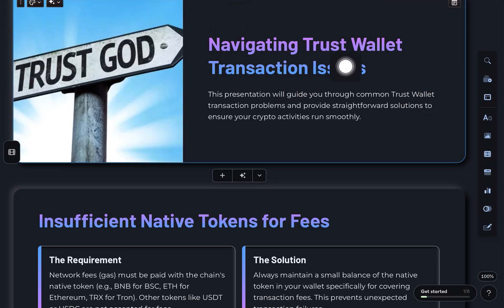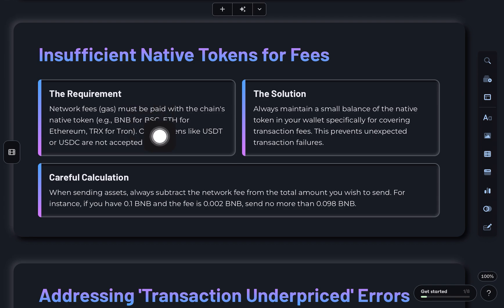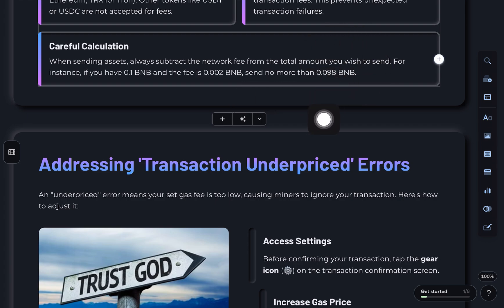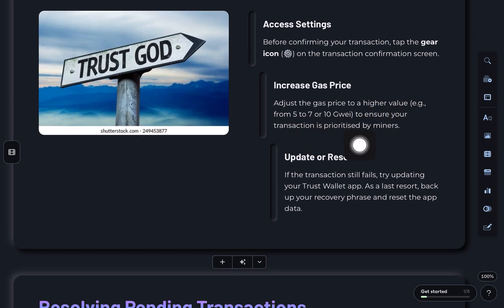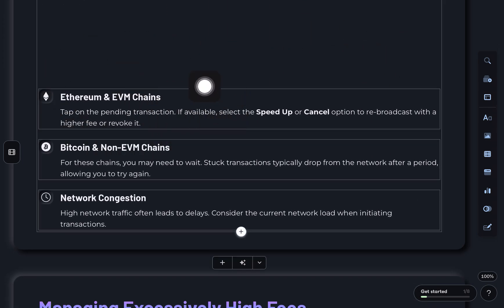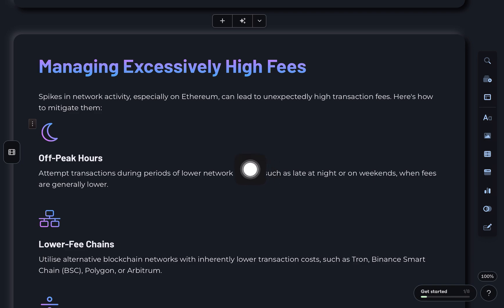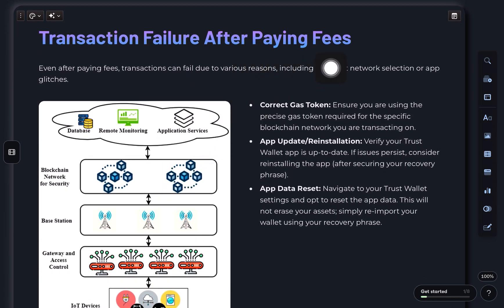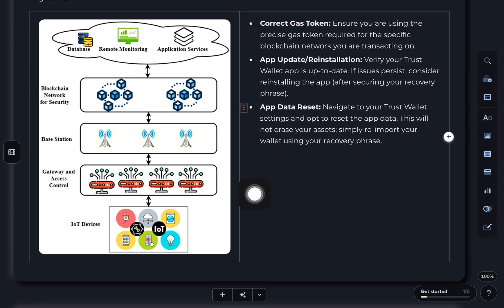How to Fix Network Fee Problem in Trust Wallet (BNB / ETH / TRX Gas Fix)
Having issues with gas fees in Trust Wallet? Whether it’s not enough BNB, underpriced transactions, stuck pending transfers, or excessive Ethereum gas fees — here’s a complete guide to solving each one. Learn how to avoid failed transactions and fix your network fee errors.